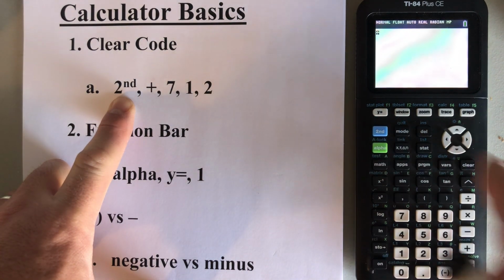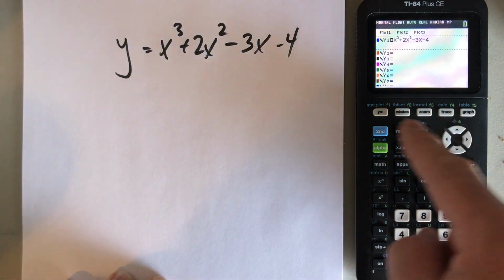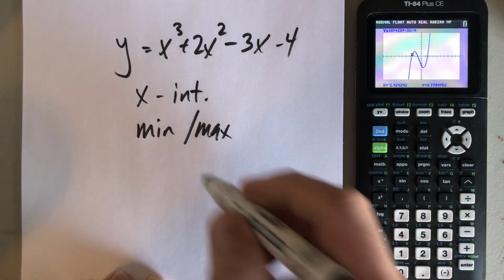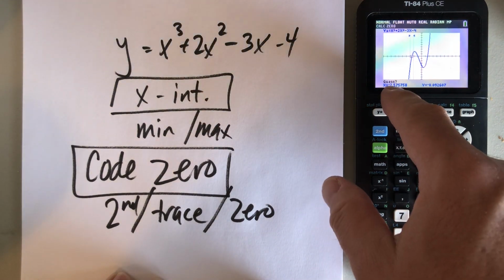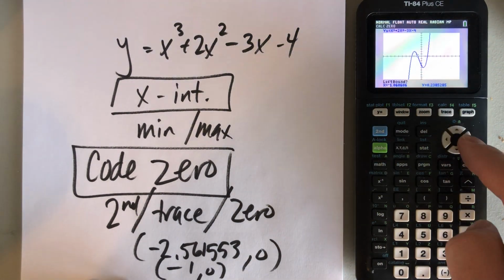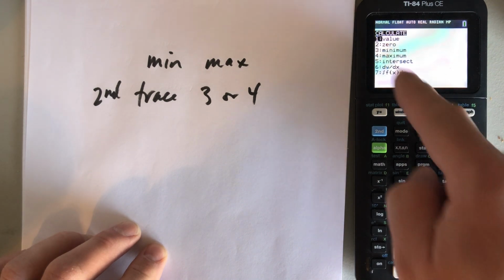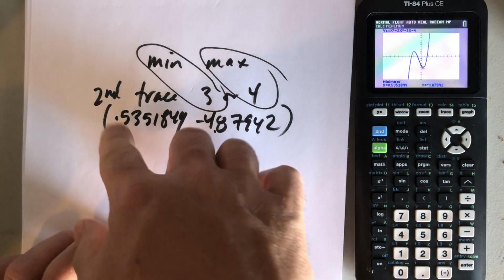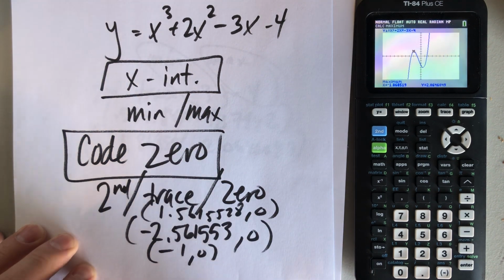Calculator video 1a (finding x-int and mins and maxs)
Graphing calculator tips and tricks